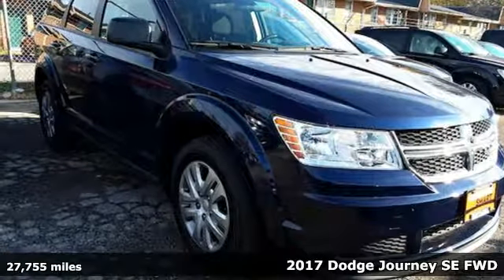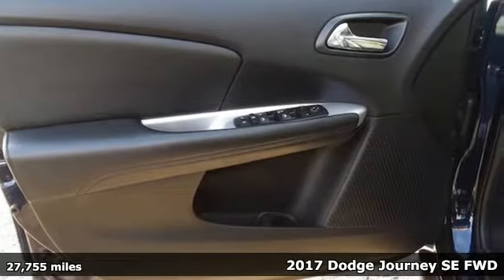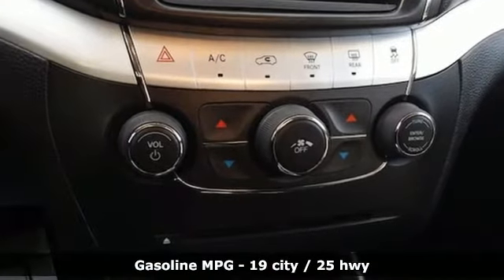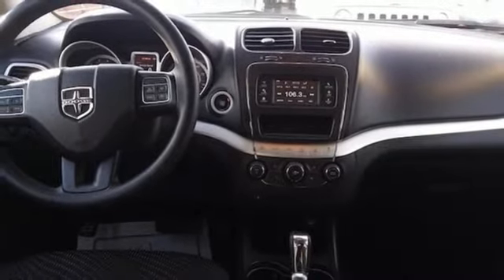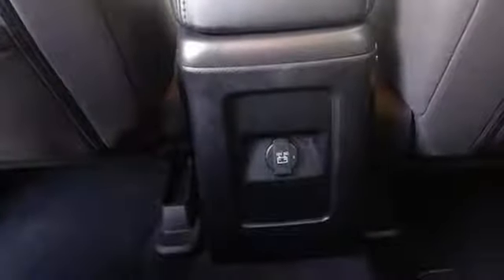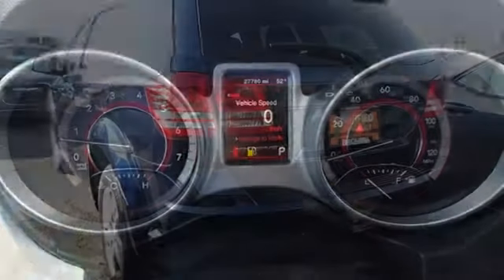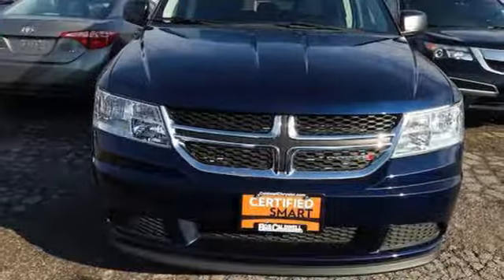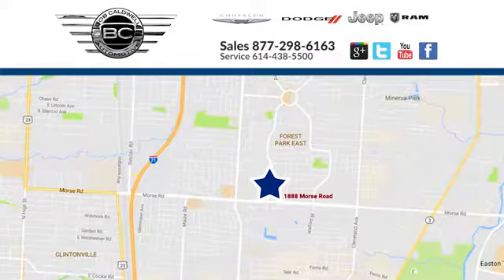Used 2017 Dodge Journey Westerville Gahanna OH, OH #36359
Year: 2017
Make: Dodge
Model: Journey
Trim: SE
Engine: 2.4L 4 cyls
Transmission: Automatic 4-Speed
Color: Contusion Blue Pearlcoat
Interior: Black
Mileage: 27755
Stock #: 36359
VIN: 3C4PDCAB7HT560147
This 2017 Dodge Journey SE has a great Contusion Blue Pearlcoat exterior and a clean Black interior! Value priced below the market average! This model has many valuable options -Heated Mirrors -Automatic Headlights -Front Wheel Drive -Power Windows -Steering Wheel Controls -Cruise Control FUEL ECONOMY EPA HIGHWAY 25 AND EPA 19 CITY -Roof Rack Automatic Transmission On top of that it has many safety features -Traction Control -Stability Control ABS Breaks Based on the excellent condition of this vehicle along with the options and color this Dodge Journey is sure to sell fast. Call to confirm availability and schedule a no-obligation test drive! We are located at 1888 Morse Rd Columbus OH 43229.

Address:
1888 Morse Rd